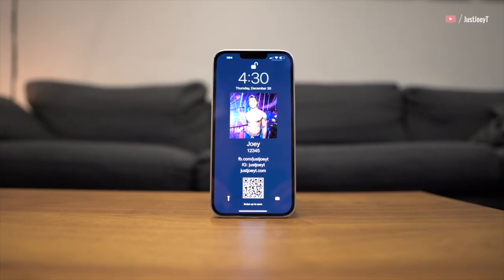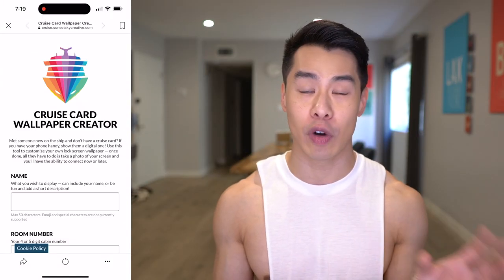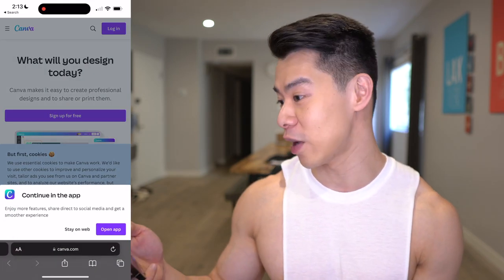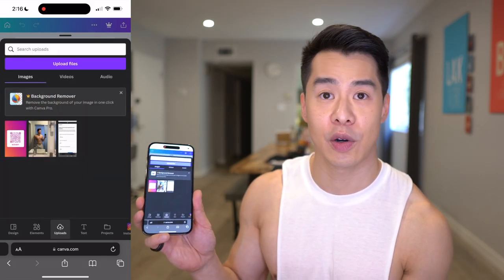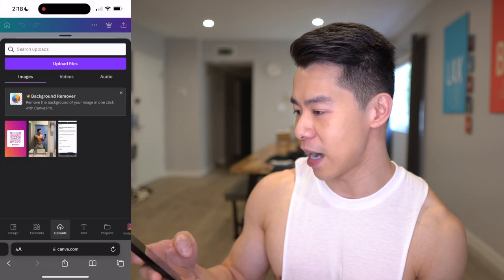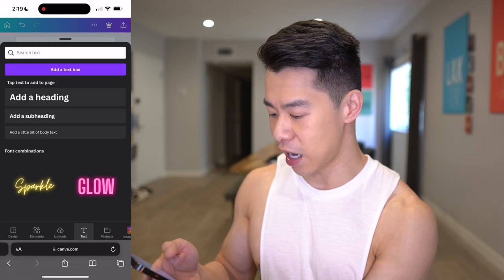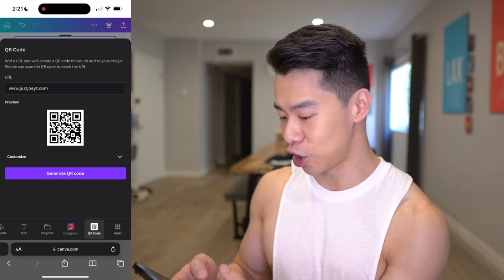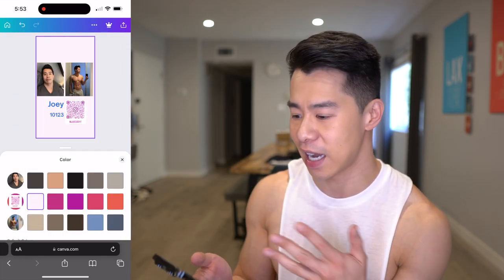Virtual Cruise Card Tutorial | JustJoeyT